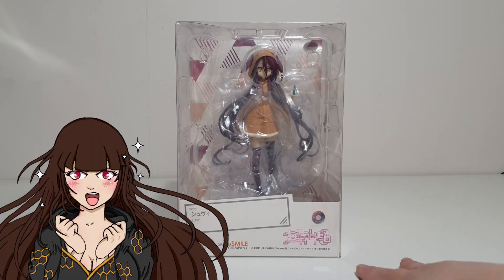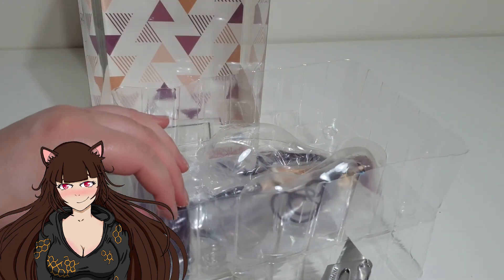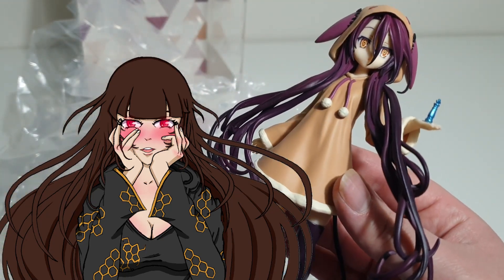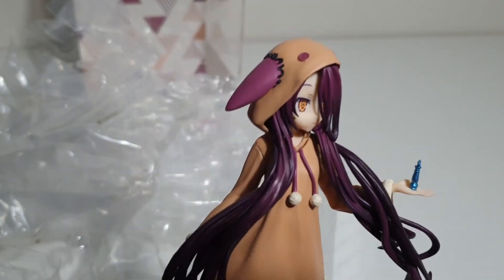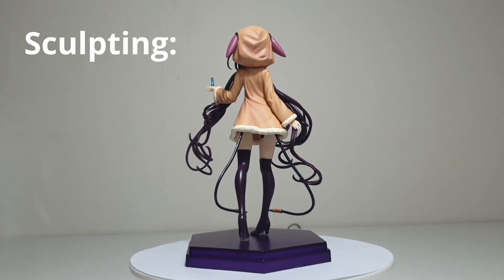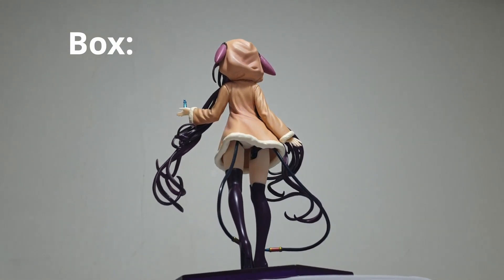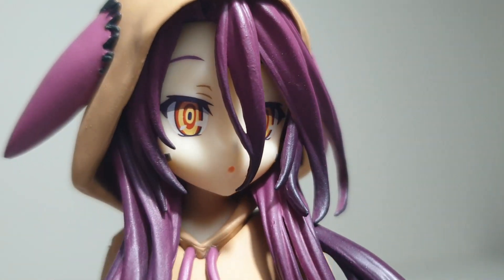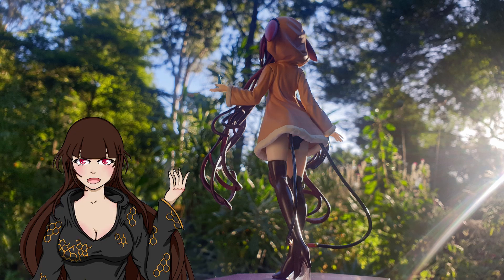Anime Figure Unboxing and Showcase No Game No Life Zero Schwi Dola Pop Up Parade Good Smile Company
Hello Wonderlandians!
Hope you all enjoy this petit little unboxing of sweet Schwi! :3